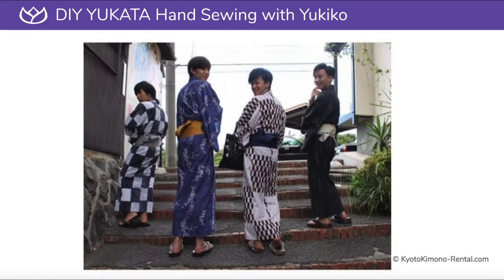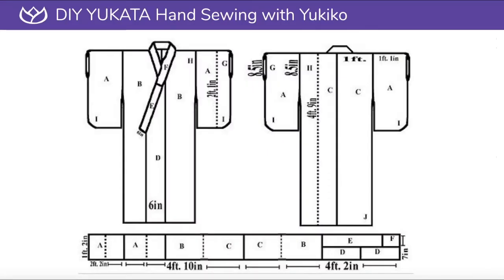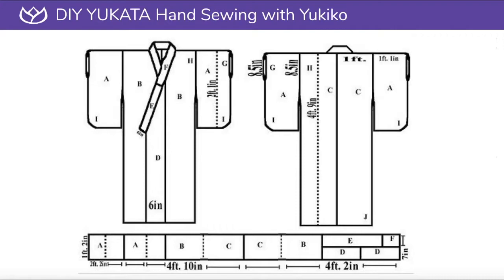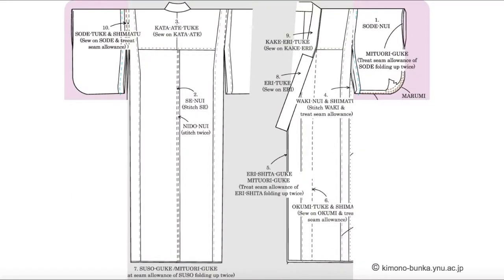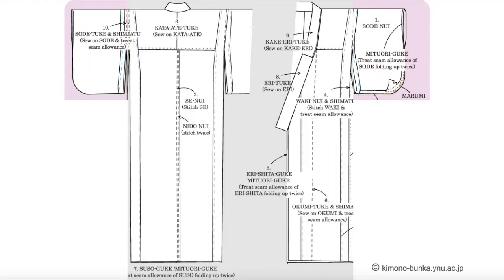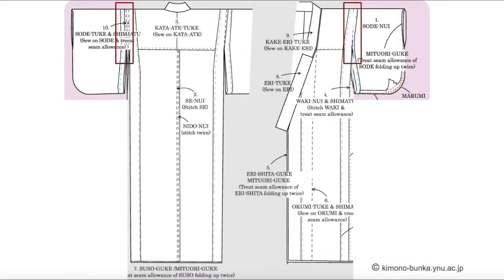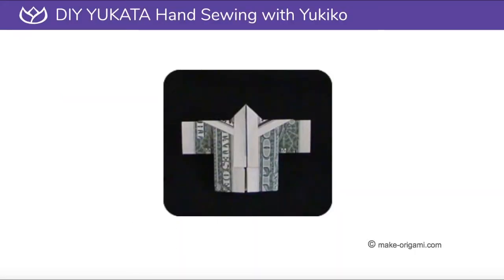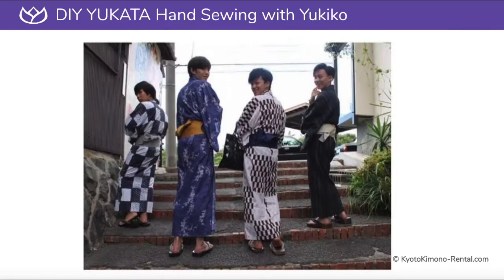DIY Men's YUKATA (Casual Summer KIMONO) Making/Sewing - Online Class Overview Intro Video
This Mens YUKATA Making Video Tutorial Online Class teaches Japanese hand stitch sewing for Men's cotton YUKATA.